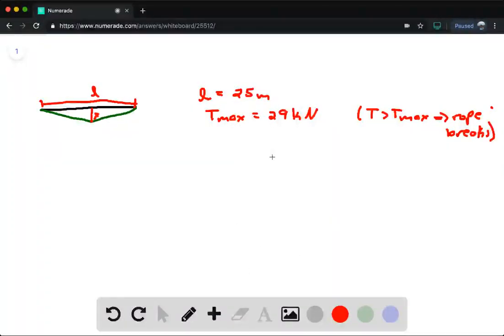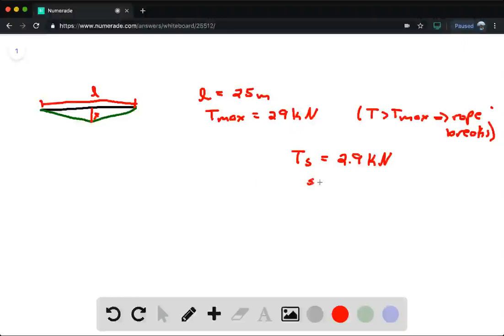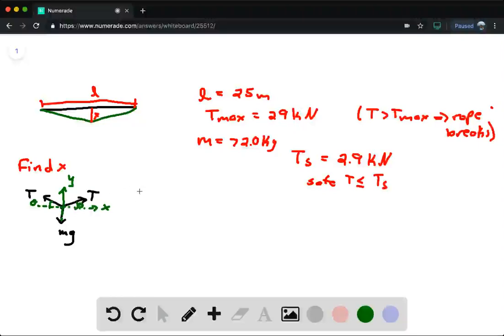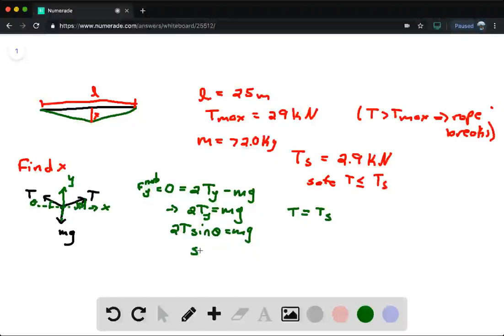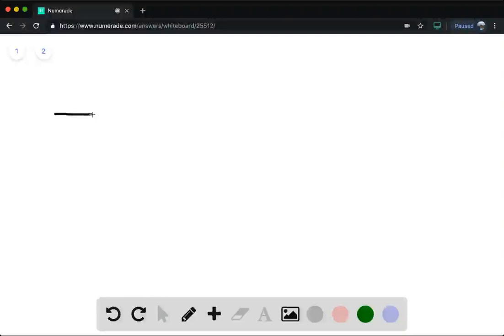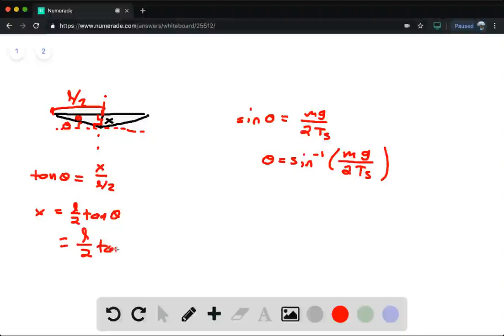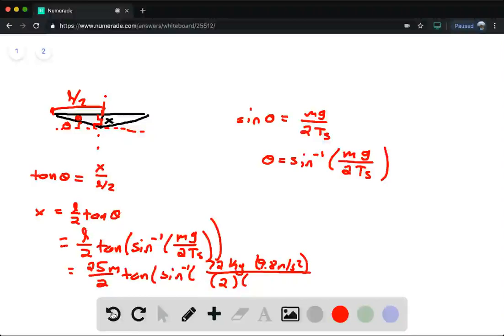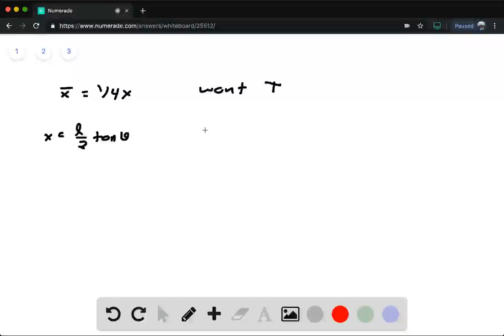Bob traverses a chasm by stringing a rope between a tree on one side of the chasm and a tree on the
Bob traverses a chasm by stringing a rope between a tree on one side of the chasm and a tree on the opposite side, 25 m away, Fig. 4-65. Assume the rope can provide a tension force of up to 29 kN before breaking, and use a safety factor of 10 (that is, the rope should only be required to undergo a tension force of 2.9 kN). (a) If Bob's mass is 72.0 kg, determine the distance that the rope must sag at a point halfway across if it is to be within its recommended safety range. () If the rope sags by only one fourth the distance found in (), determine the tension force in the rope. Will the rope break (Figure can't copy)Fig. 4-65

📕 Economics Q&A
📕 Chemistry Q&A
📕 Math Q&A
📕 Statistics Q&A
📕 Computerscience Q&A
📕 Accounting Q&A
📕 Biology Q&A
📕 Physics Q&A